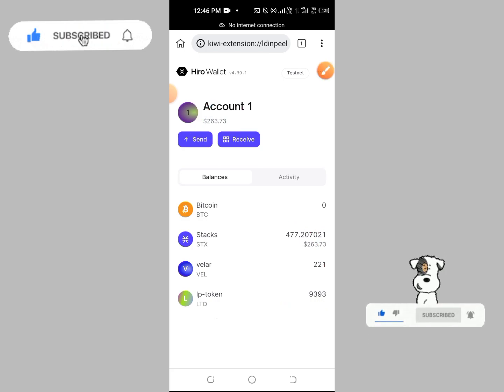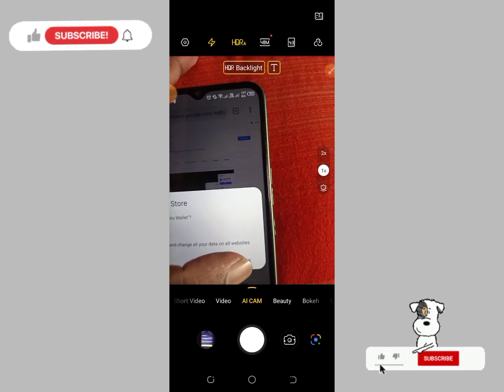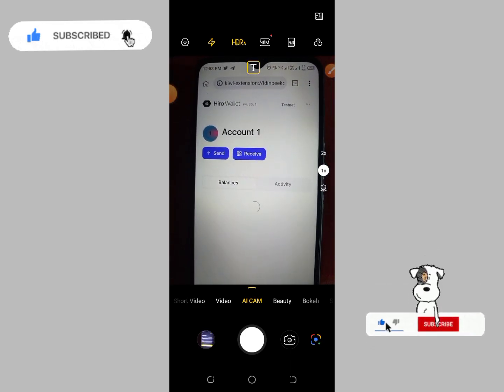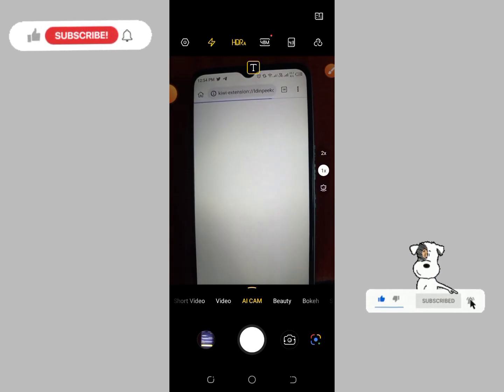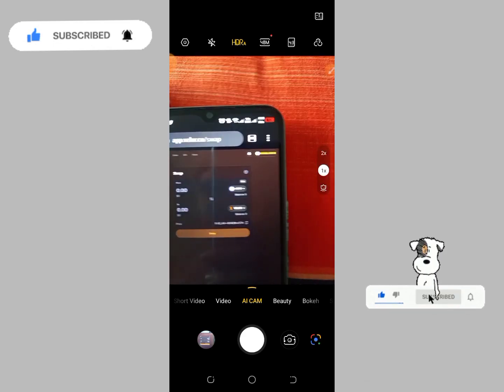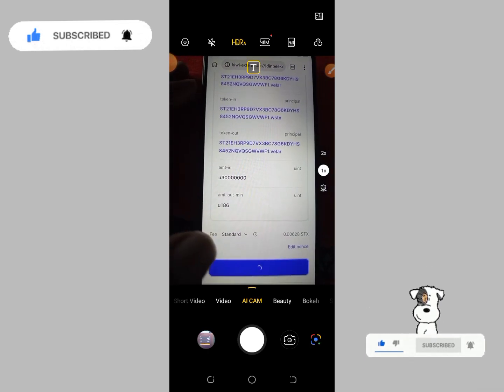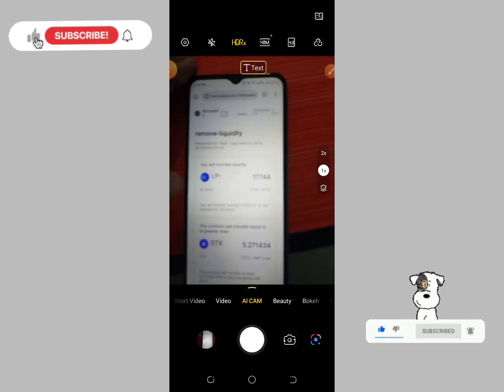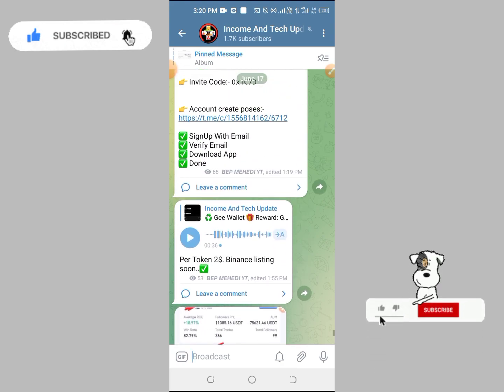Velar Testnet Airdrop থেকে $400 কুপ হবে সবার || Best Test Net Offer 2023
Search Keyword 👇
airdrop crypto,
Metamask wallet,
airdrop arbitrum,
Metamask offer,
airdrop latest,
Metamask airdrop,
airdrop trust wallet,
Crypto airdrop,
airdrop payment proof,
Cryptocurrency airdrop,
airdrop zksync,
Cryptocurrency offer,
Today's airdrop,
Cryptocurrency news today,
Legit airdrop,
Cryptocurrency trading,
Trust wallet airdrop,
Wallet offer,
Trust wallet token add,
Wallet airdrop,
Trust wallet new offer,
Exchange airdrop,
Wallet offer instant payment,
Exchange wallet offer,
Wallet offer offer today,
Free airdrop,
Today's wallet offer,
Free nft,
Instant payment offer,
Free coin mining,
Exchange airdrop,
Free bitcoin withdraw,
Eth mining withdrawal proof,
Bitcoin price,
Eth airdrop,
Bitcoin mining free,
Ethereum airdrop,
Bitcoin withdraw,
Ethereum news,
Bitcoin earning site,
Bitcoin wallet,
Trx airdrop,
Bnb mining,
Btc earning app,
Binance new offer today,
Bnb airdrop,
Binance airdrop,
Bnb smart chain trust wallet,
Binance wallet,
Bnb trust wallet,
Binance pay new offer,
Poloniex exchange airdrop,
Binance pay crypto box,
Poloniex withdrawal,
Kucoin new offer,
Poloniex exchange new offer,
Kucoin airdrop,
Binance learn and earn,
Kucoin wallet,
Bybit new offer,
Kucoin learn and earn,
Bybit copy trading,
MEXC global airdrop,
Bybit nft,
MEXC global new offer,
Coinbase airdrop,
Get.io offer,
Coinbase wallet,
Nft trust wallet,
Coinbase offer,
Nft metamask,
Tocken pocket,
Free nft,
Online income 2023,
Free nft minting,
Online income app,
Earn wallet cash,
Online income site 2023,
paytm wallet offer,

About our channel:
In this channel you can get update online viral online income app, website, airdrop and various helpful evergreen content, various problem solving content and various helpful app review like video editing,photo editing and so on. That help you to earn extra money, give various problem solving ways.

This video is for fully educational purposes only. The information are not typical. There is no highly assurance that you will make money following the techniques and ideas those shown in this video. I am not a registered financial advisor and anything that I show on my YouTube channel's Video. You should not be seen as financial advice as that channel. Your prosperity in attaining the information shown in this video will require hard-work, experience, and knowledge about that topic. I just share my own opinion based of speculation and my personal experience. You should always understand that with investing any sector is always risk. You should always do your own analysis before making any investment or taking any sign up. We have taken reasonable steps to ensure that the information on this video is accurate, but we cannot represent that the website(s) mentioned in this video are free from errors.